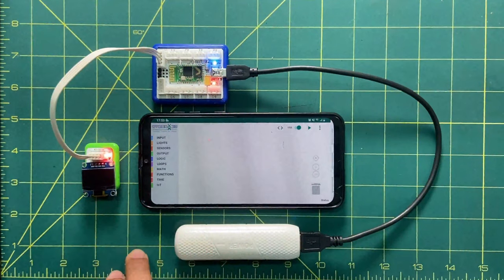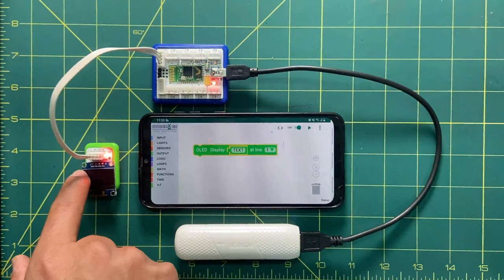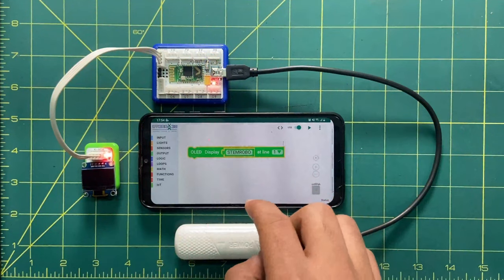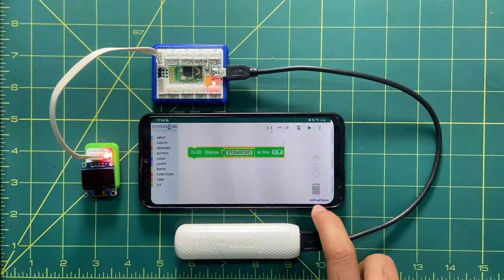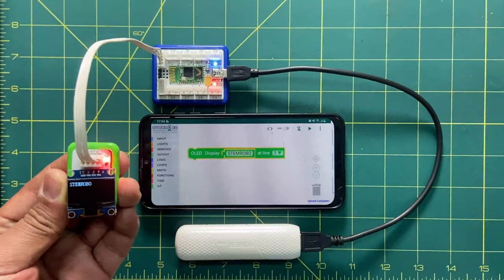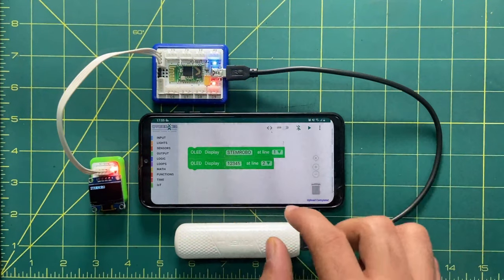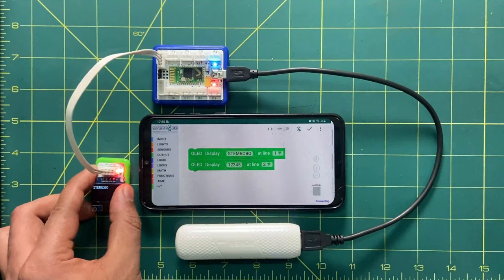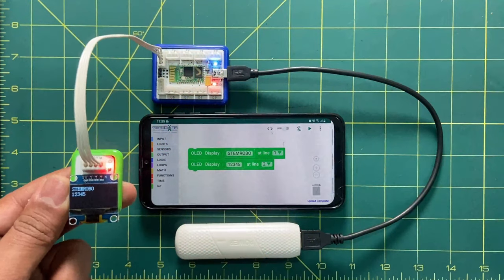ACTIVITY 5 | OLED using programing